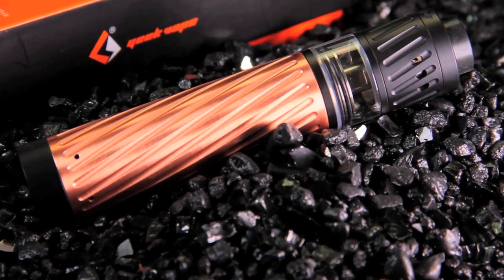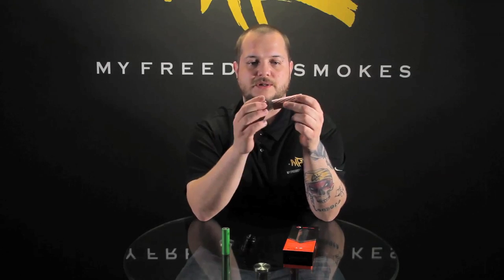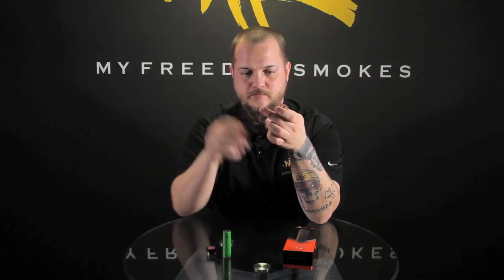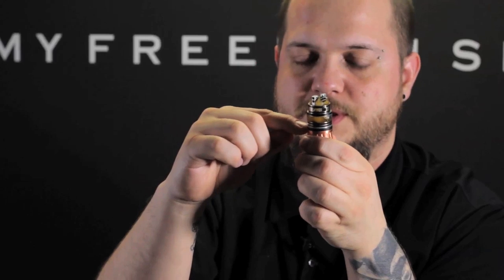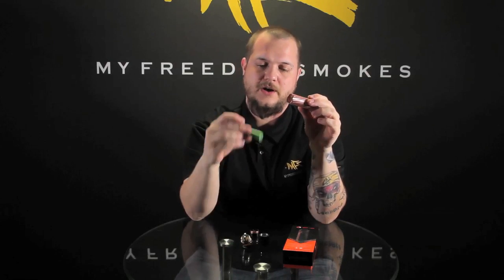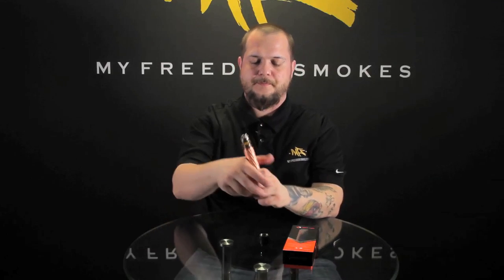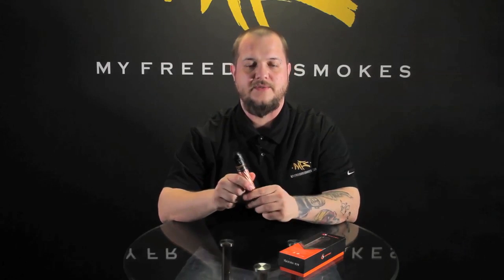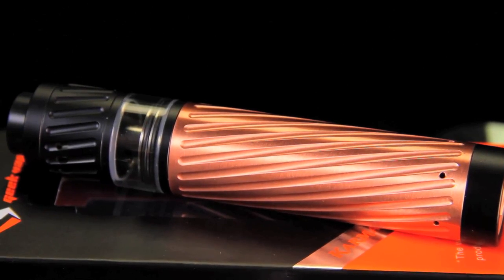New KARMA Kit (Black Ring)~Mech Mod Kit Review~ by Geekvape